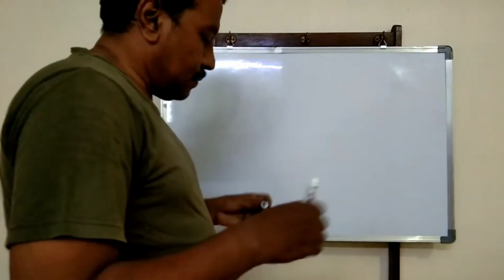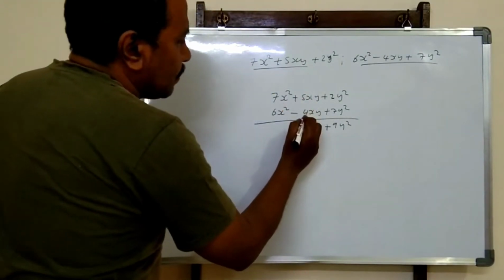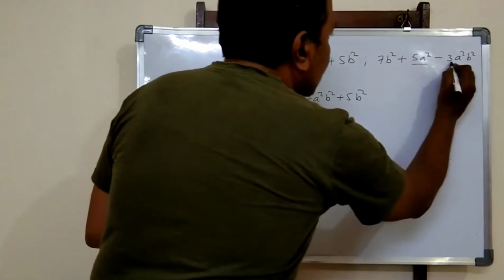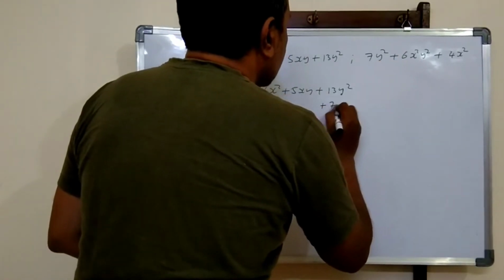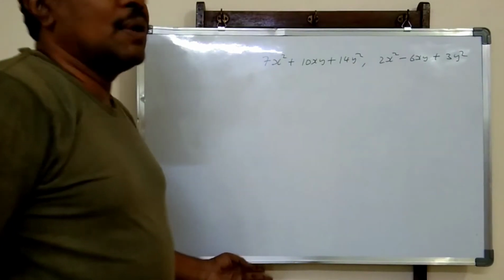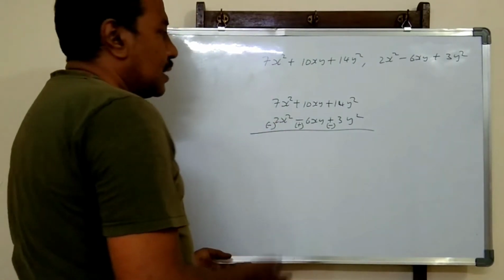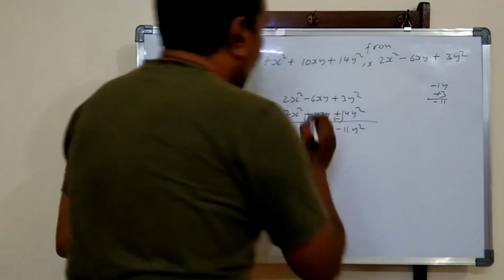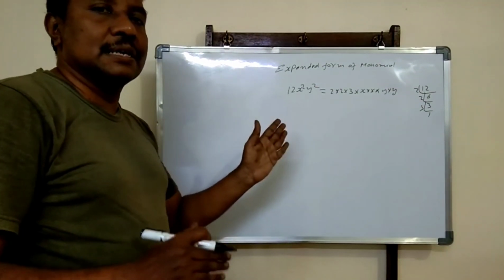Adding and subtracting polynomials | Praveen tutorial point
Adding and subtracting polynomials by Deepak sir